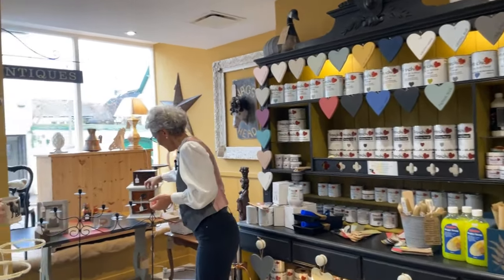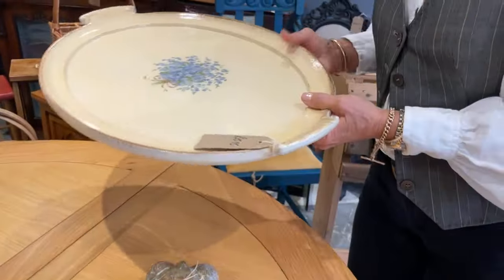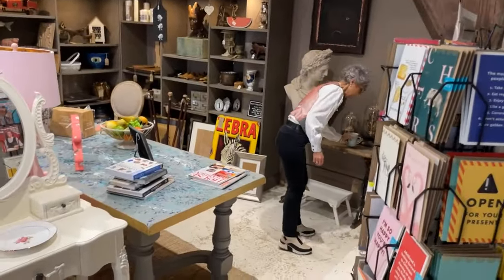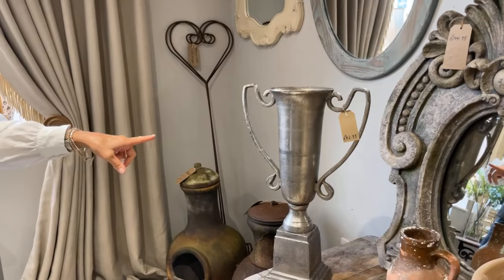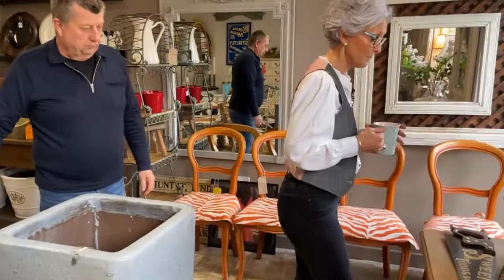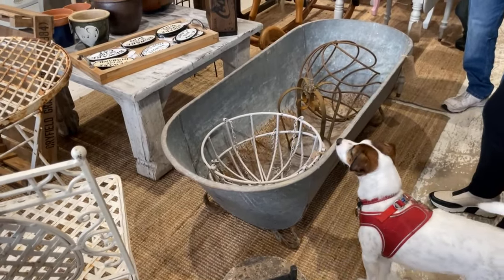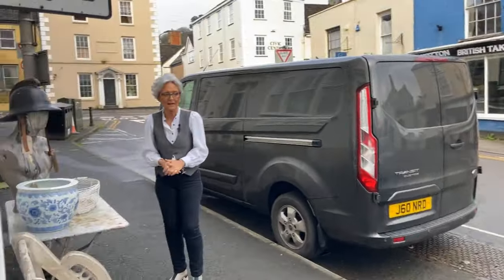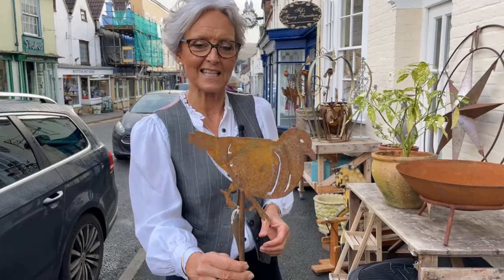Fifi is so excited about all her new stock!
look at our new blog page on the web site to keep up with our news

THE MALTHOUSE COLLECTIVE in Stroud.

MALTHOUSE ;- Opening Hours
(Café Hours Are Different)
Mon, Thurs, Fri … 10-5pm
Sat … 10-5pm
Sun … 10-4pm

Cafe Opening Hours
Mon, Thurs, Fri … 10-3pm (full menu)
Sat & Sun … 10-3pm (full menu)
Sat and Sun … 3-4pm (Coffee and Cake)

Furniture Paint
Frenchic Furniture Paint
Furniture
Shop Local
High Street
Artisan
Creative
Paint Stockists
Style
Interiors
Design
Artist